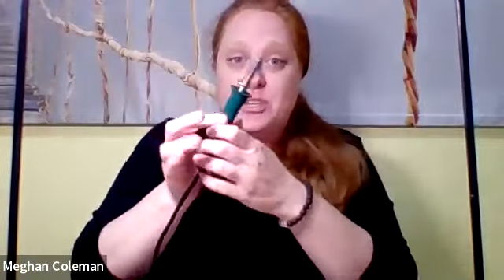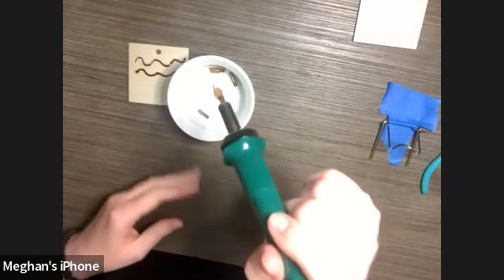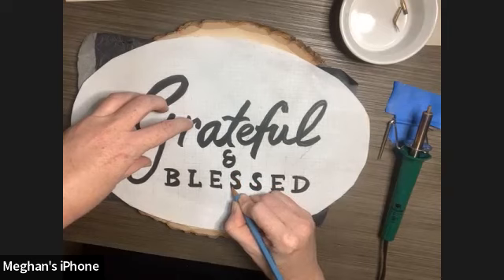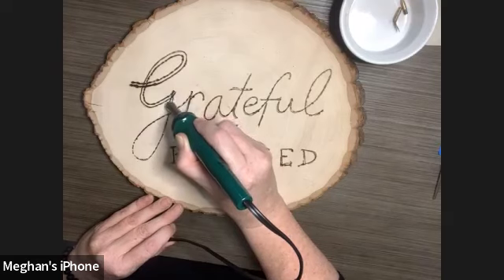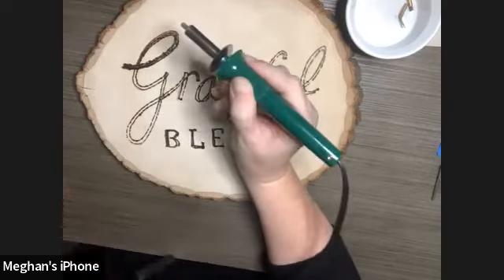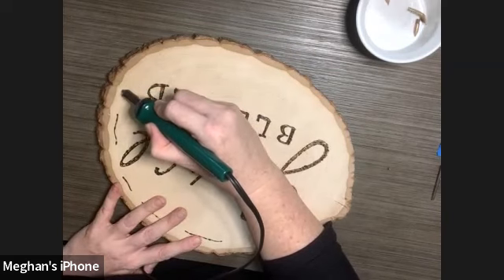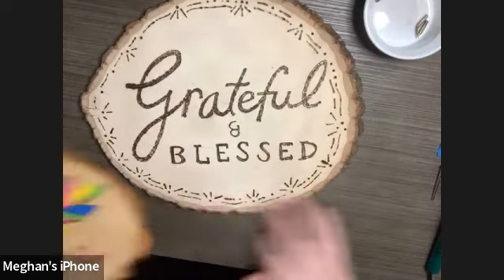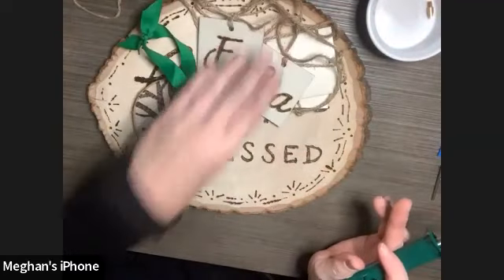Online Class: All-in-One Wood Burning Kit Feather Project for Beginners | Michaels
Supplies:
Wood Burning Kit D571937S
or Walnut Hollow Creative Woodburner Value Tool 10005558
or Walnut Hollow Creative Woodburner Detailer 10353141
Walnut Hollow Basswood Country Round 10057193
or Round Basswood Plaque by Artminds 10263981
or 10x10 Natural Wood Square Plaques by Artminds 10665180
Pencil and tape
pliers and a ceramic mug or dish if you'd like to change the tips
Heat resistant glove if preferred